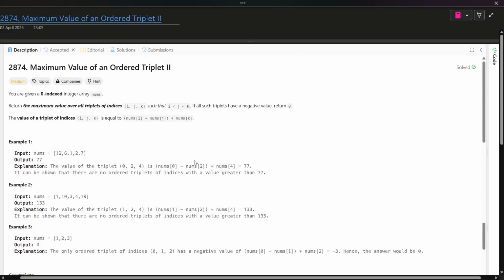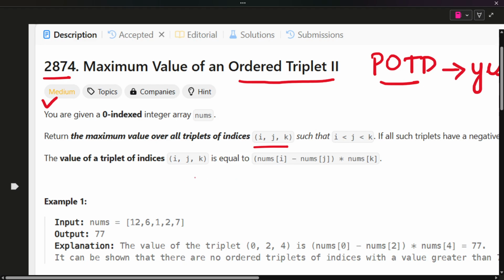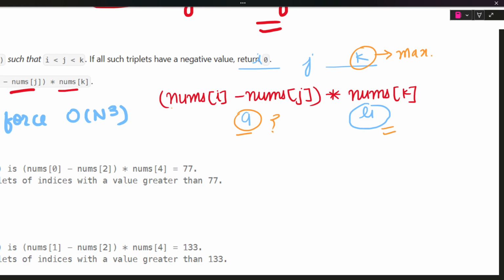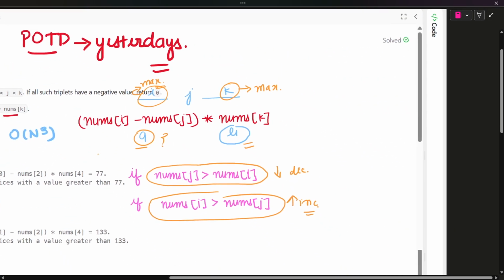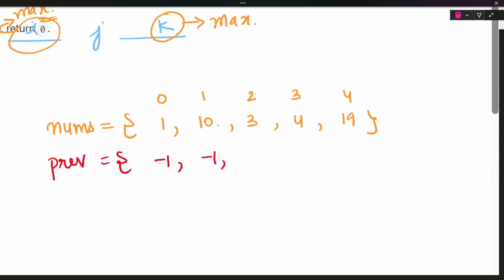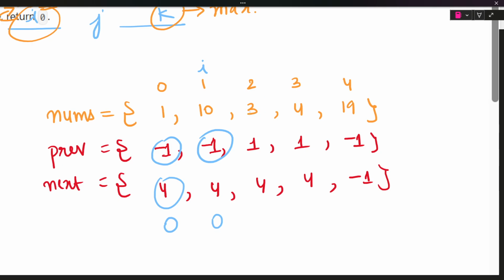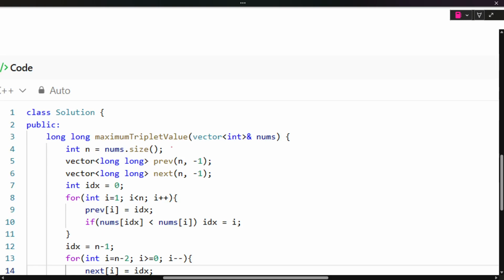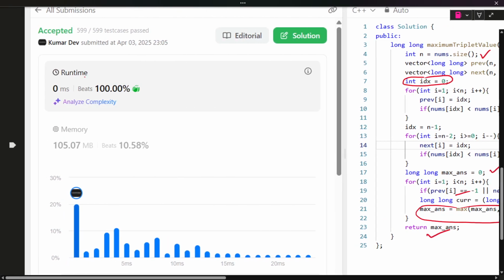2874. Maximum Value of an Ordered Triplet II | LeetCode POTD | Easy Explanation :-)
Here's an easy solution of today's LeetCode POTD (2874. Maximum Value of an Ordered Triplet II).